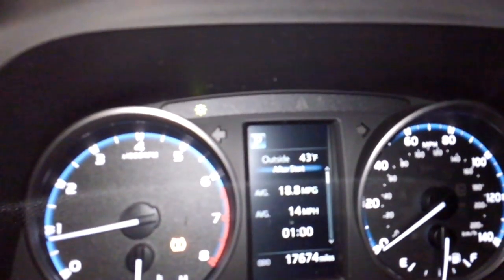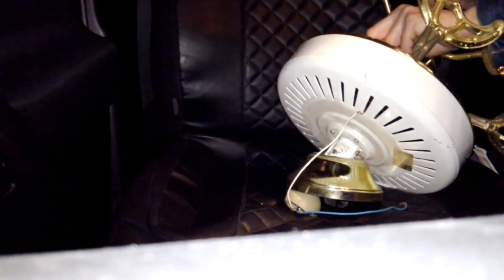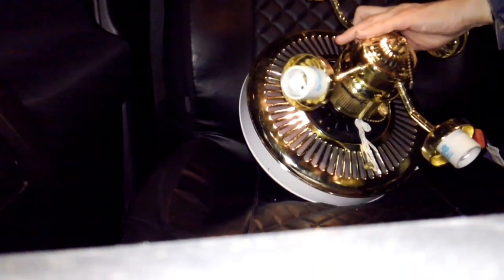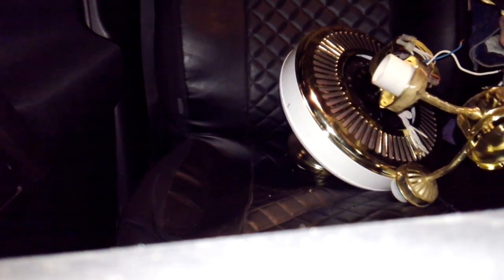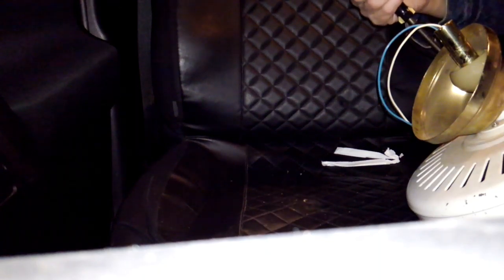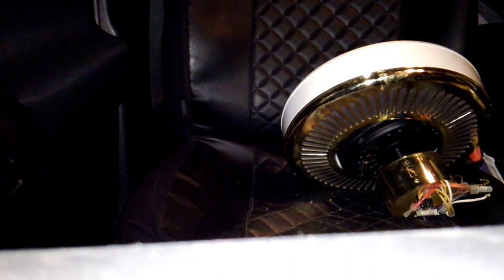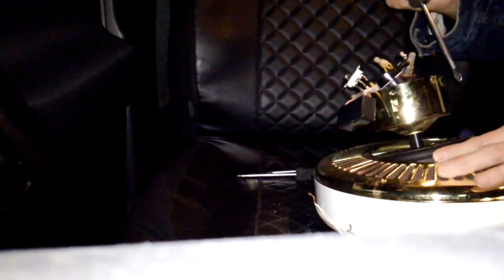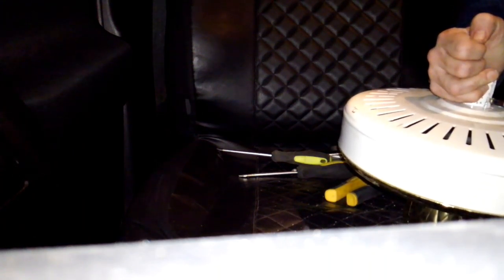Ceiling fan tear down in my car.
Child friendly video. Watch my real struggle as I battle to take apart a ceiling fan in my car. It's freezing outside so I have the heat on in my car in the driveway. Please remember that if you're inside the garage you don't want to have your vehicle running for heat because carbon monoxide will fill up the garage and kill you.